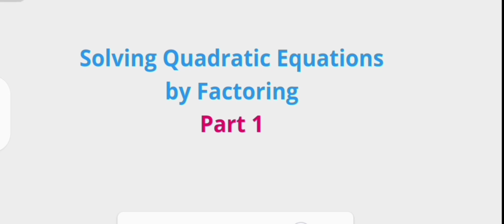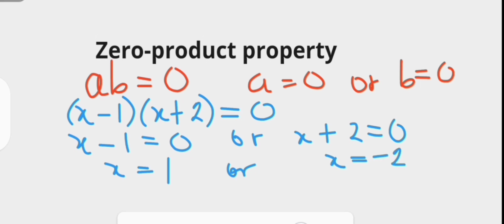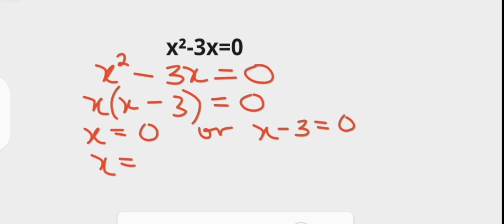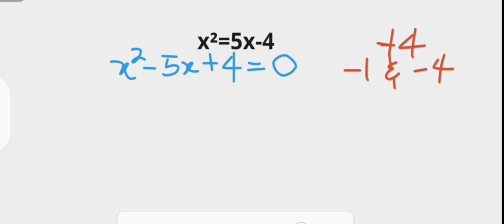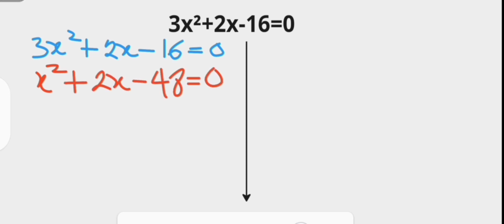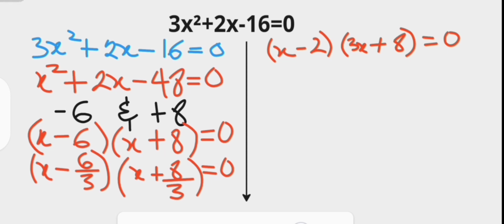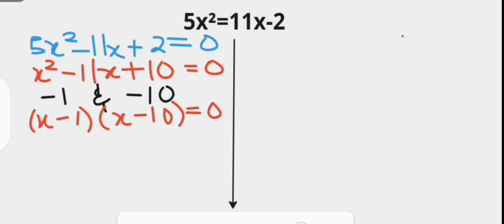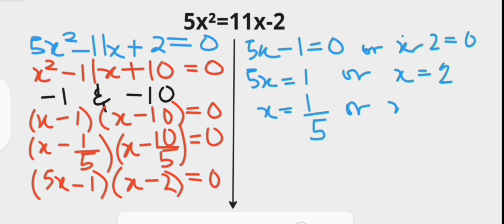How to Solve Quadratic Equations by Factoring (Part 1)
Good day to you our viewers. In this maths tutorial video, we present how to solve quadratic equations by factoring. It is a comprehensive approach to finding the roots of quadratic equations by method of factorisation. We started by explaining the zero-product property. We then proceeded to applying the concepts of factoring, using different factoring techniques, together with the zero-product property to solve quadratic equations.

The examples taken are well explained and an exercise is given at the end of the tutorial.
If you have not seen our videos on different factoring techniques, here are the links to them: